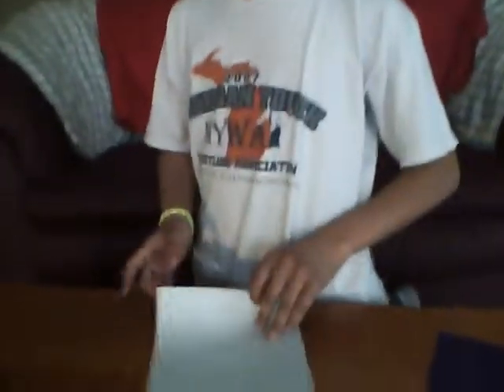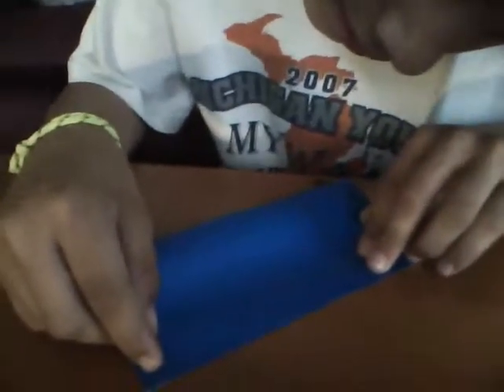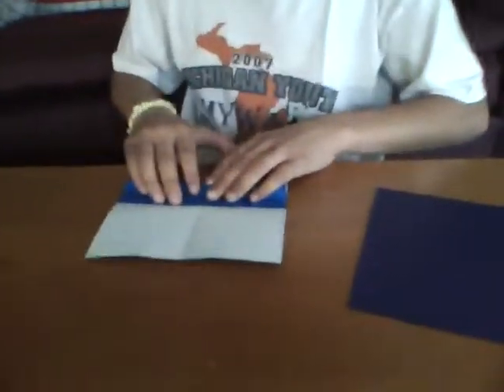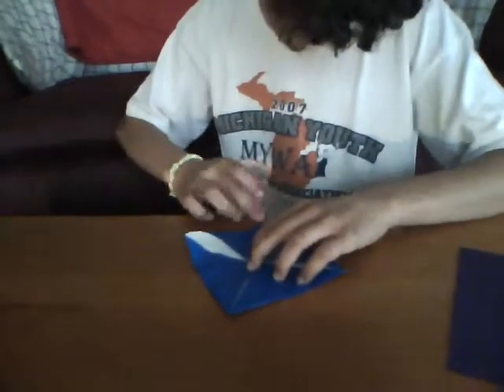Part 1: How To Make Orgami Box/ Bottom Half